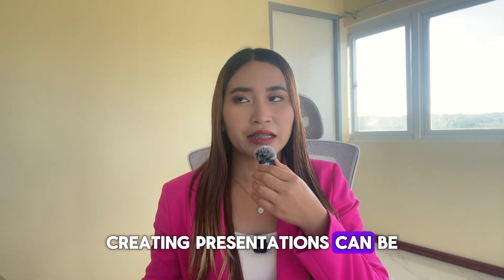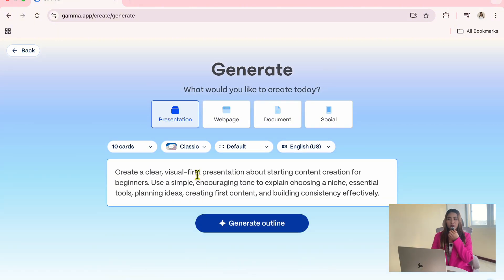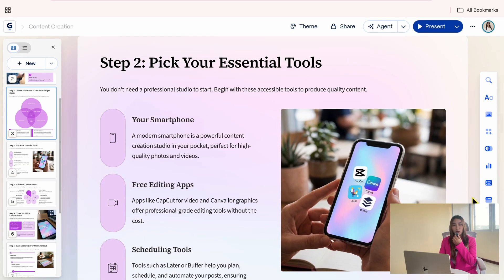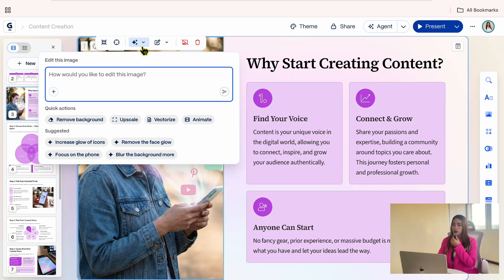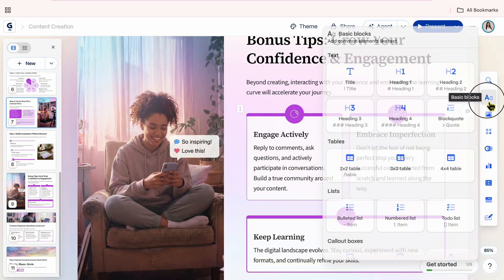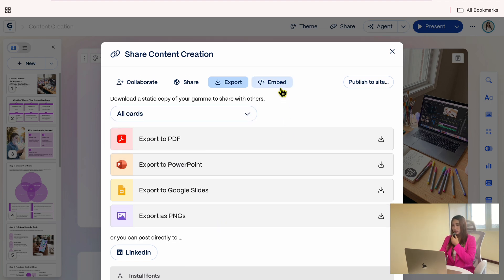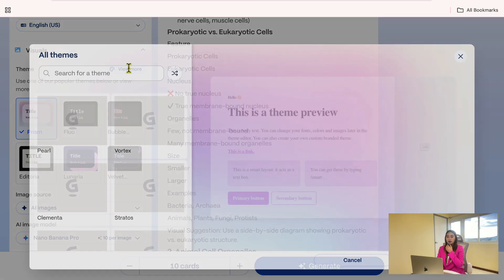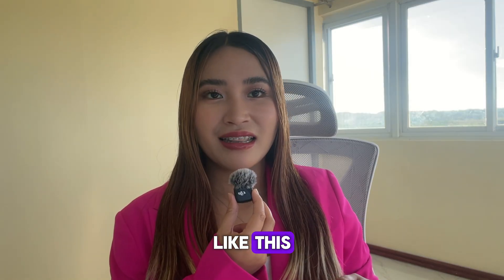How to Create Presentations Using Gamma AI | Step-by-Step Gamma Tutorial for Beginners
In this video, I break down how to create professional presentations more efficiently using Gamma AI. If you’re a content creator, freelancer, student, or teacher tired of spending hours adjusting slide layouts, this tutorial shows how Gamma can help streamline and simplify the presentation-making process.

This step-by-step beginner’s guide covers the entire workflow of using the Gamma App to generate structured presentations, documents, and websites. We start by setting up a free account and exploring the four main creation modes: pasting notes, using a text prompt, importing a file, or using templates.

First, I demonstrate the "Generate" method by building a presentation on content creation strategies from a simple text prompt. You will see how to select themes (like the Prism theme), choose aspect ratios, and generate AI visuals using the Nano Banana Pro model. I also walk through the customization features, including how to edit text cards, add new slides using AI, and use the AI agent to animate static images or refine your text for clarity.

Next, we cover the "Import File" feature. I show you how to upload an existing Word document (using a lesson on Parts of the Cell as an example) and convert it into a polished slide deck. Finally, the tutorial explains how to export your project to PDF, PowerPoint, or Google Slides, and how to publish your presentation as a live website to share with your audience.

⌚ TIMESTAMPS
00:00 - What is Gamma
00:35 How to sign up for Gamma AI
00:47 The 4 ways to generate a presentation
01:01 Method 1: Generating slides from a text prompt
02:11 Customizing themes and AI images
03:52 Editing text and layouts manually
04:52 Using AI to animate images & refine content
06:49 How to embed youtube videos and add interactive buttons
07:20 Presenting and Sharing
09:13 Method 2: Importing a file (Word/Docs) to create presentation